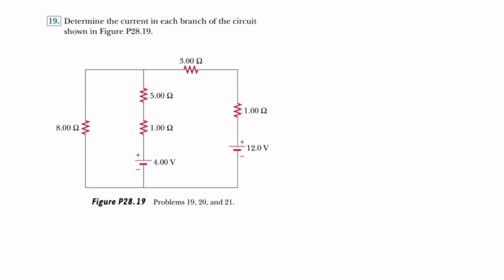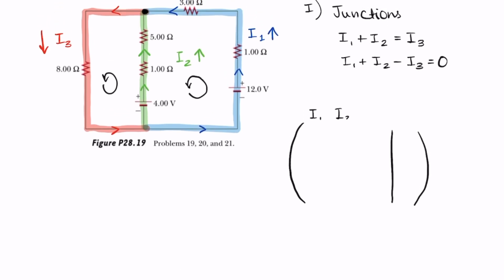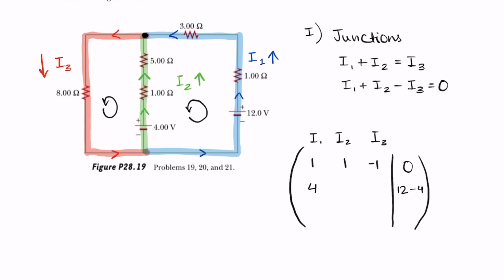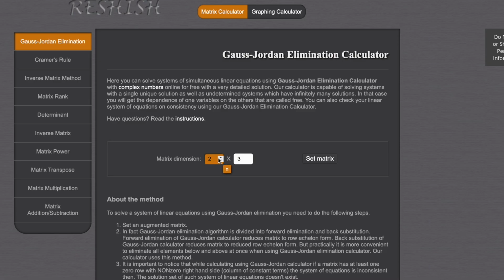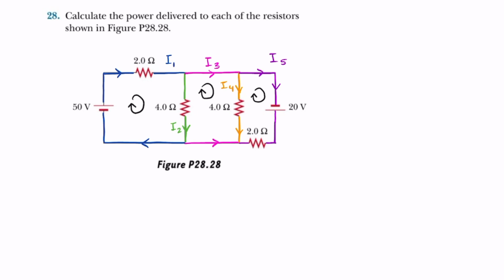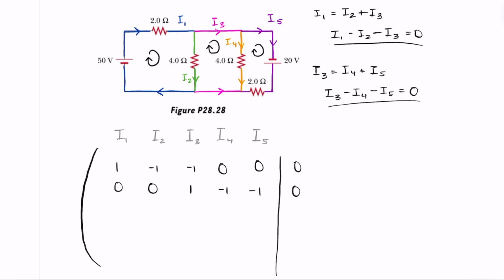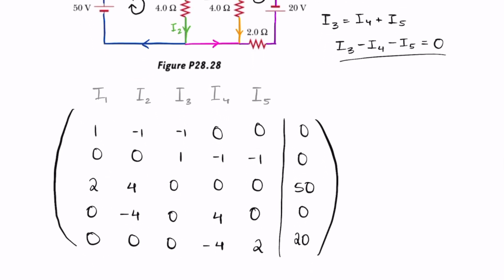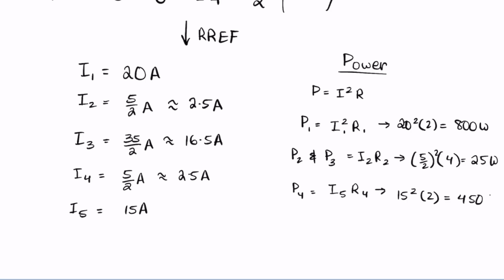Kirchhoff's Loop Rule Shortcut with Matrices | Determine the current in each branch of the circuit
Question 1: Determine the current in each branch of the circuit shown in Figure P28.19.

Question 2: Calculate the power delivered to each of the resistors shown in Figure P28.28.